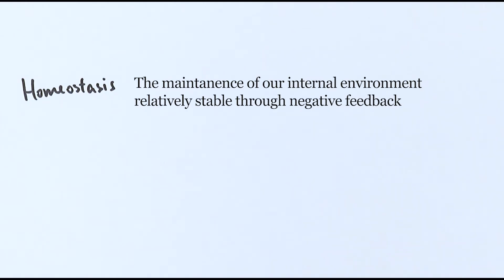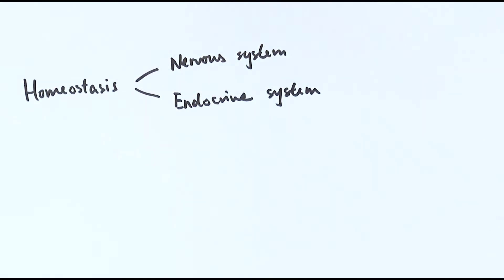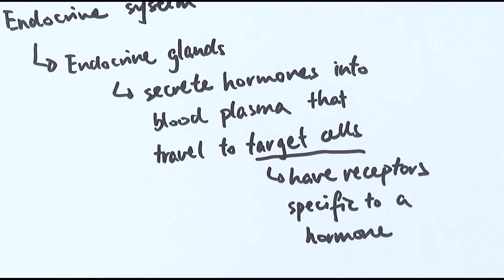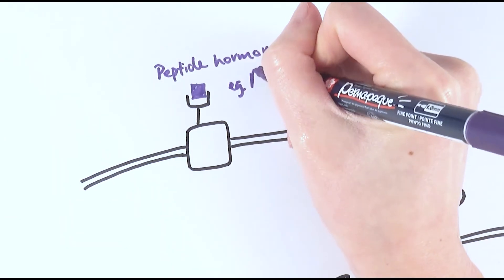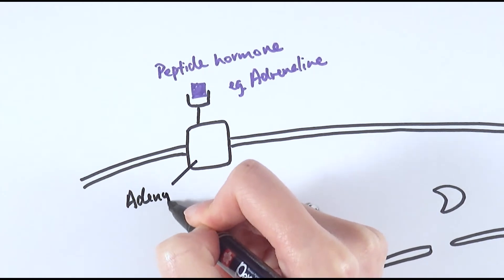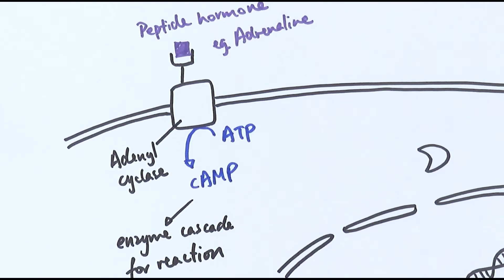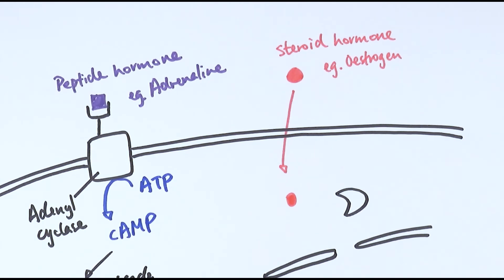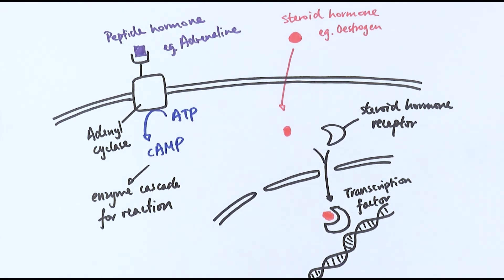A2 Biology - Endocrine system and hormone types (OCR A Chapter 14.1)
The endocrine system is responsible for hormonal communication. It is made up of endocrine glands that secrete hormones into the bloodstream to signal target cells to do various functions of homeostasis. This videos focuses on the two main types of hormones and how they affect target cells.